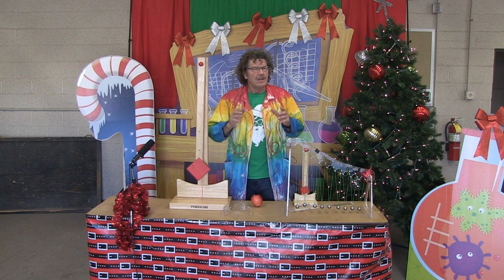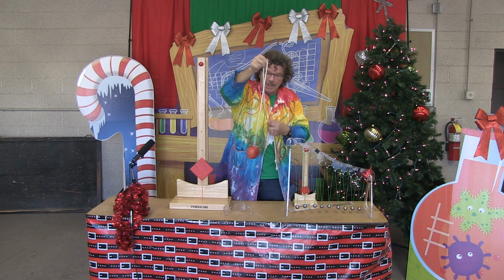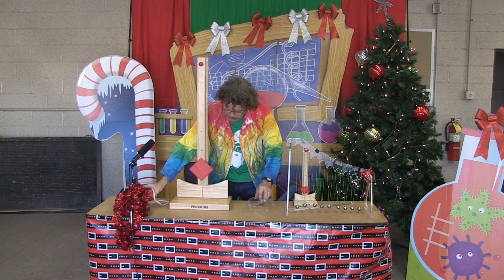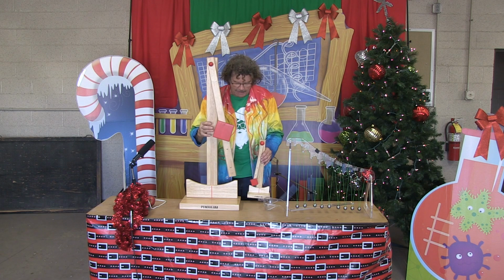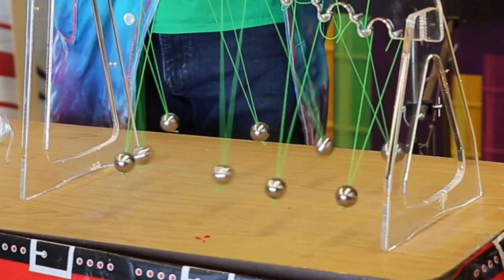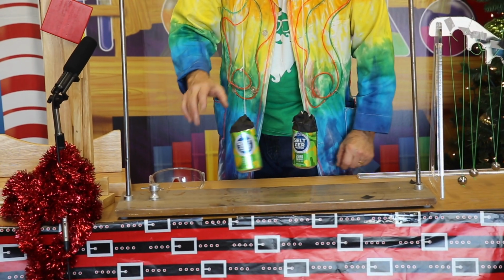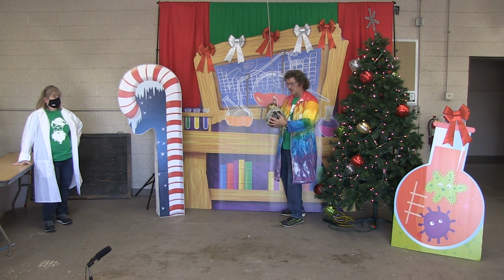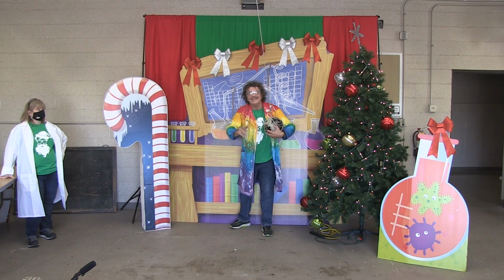Rick Crosslin Science Claus - Day 6 Safety Goggles Pendulums